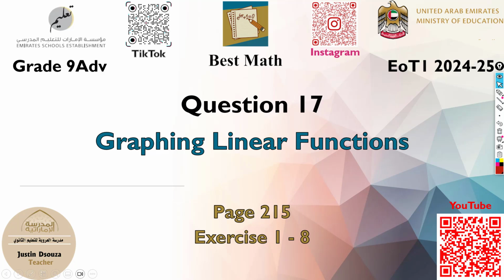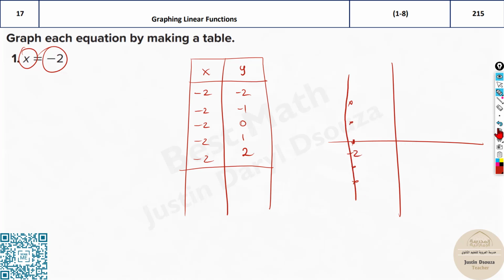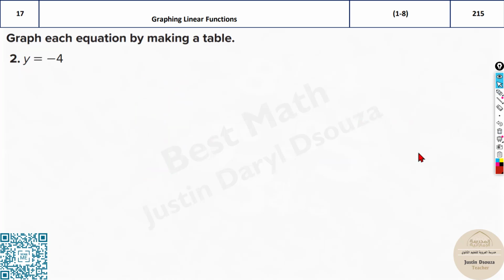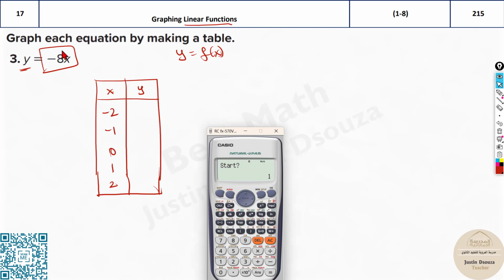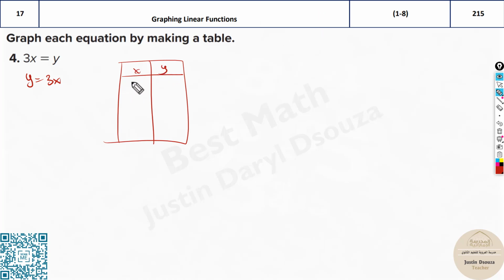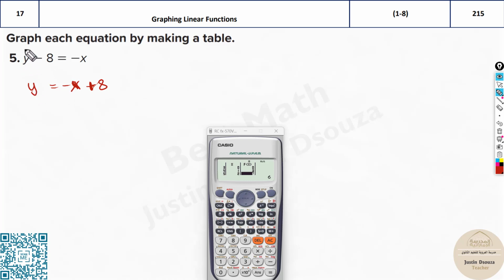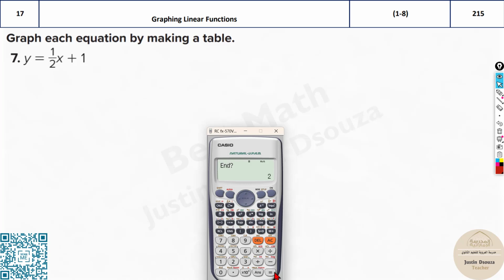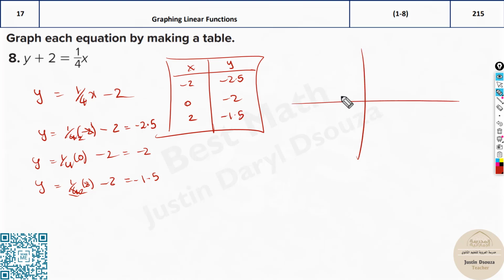Graphing linear functions | Q17 P2 | 9A | EoT1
G9A Question 17 Graphing Linear Functions